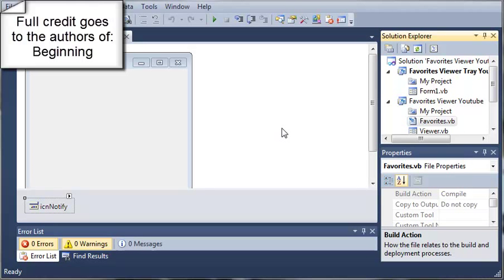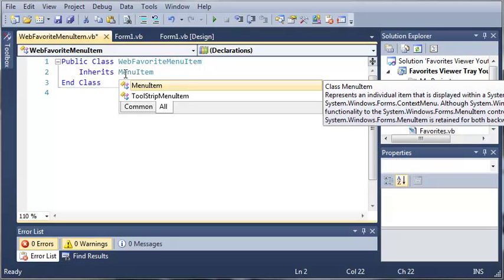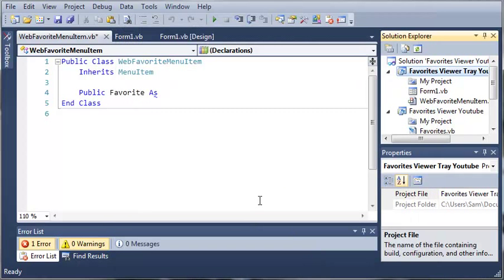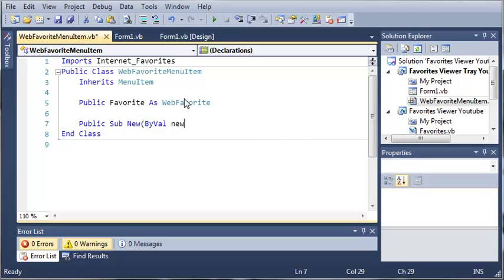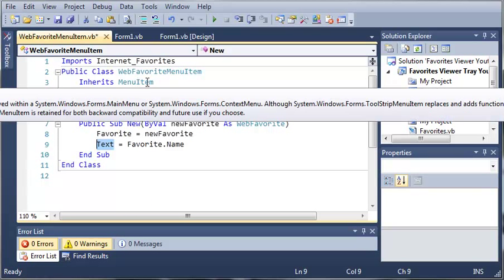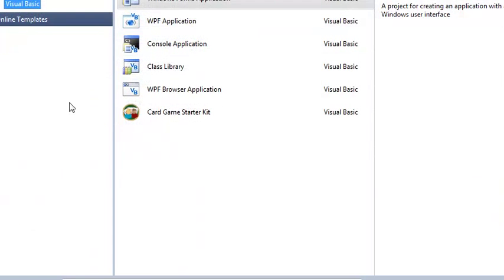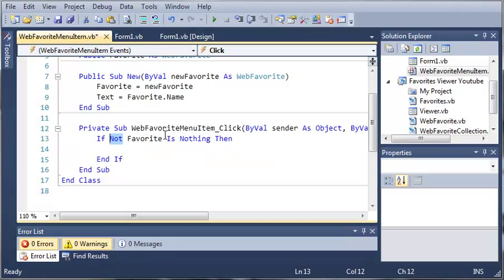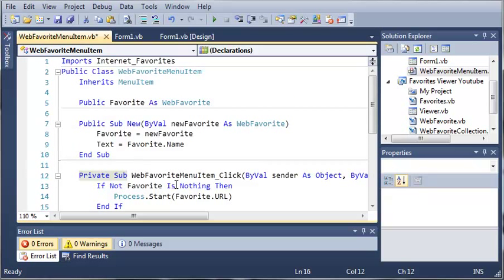Visual Basic Tutorial - 197 - Favorites Tray Part 2 Creating The MenuItem Classes